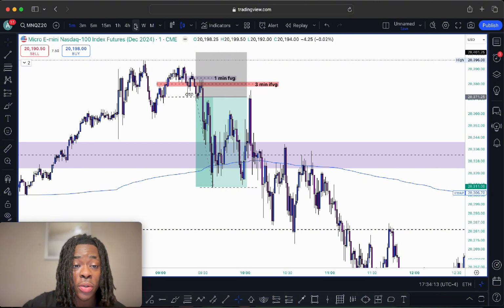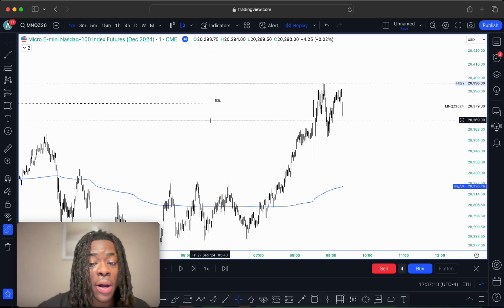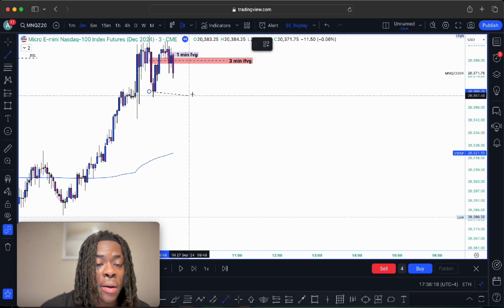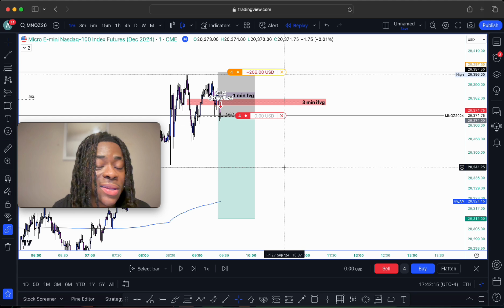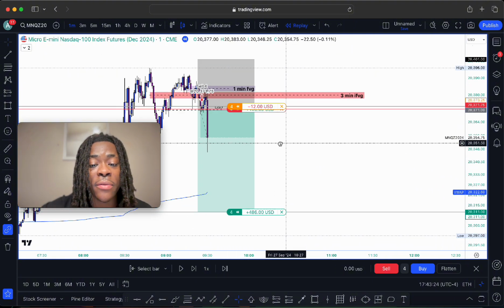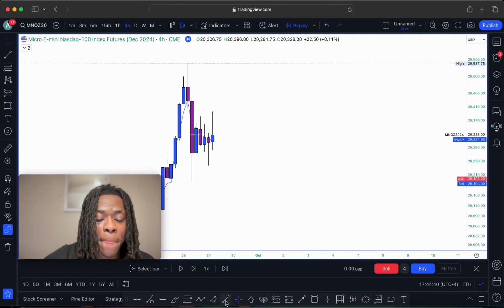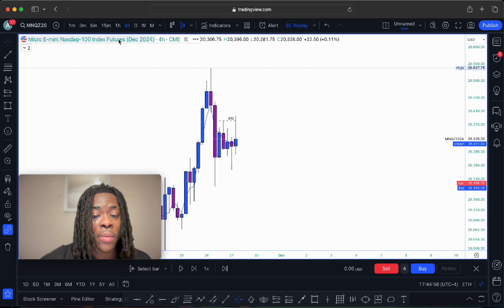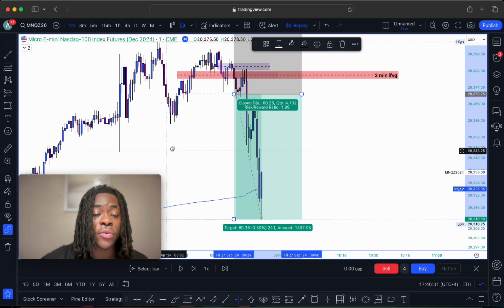TRADING STRATEGY THAT MADE ME OVER 50% IN 12 MINUTES!!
In this video, I broke down the strategy I look for every day in the market. This strategy made me over 50% in just 12 minutes. I hope you enjoyed and found value in this video.

INSTA ~ AnTradez